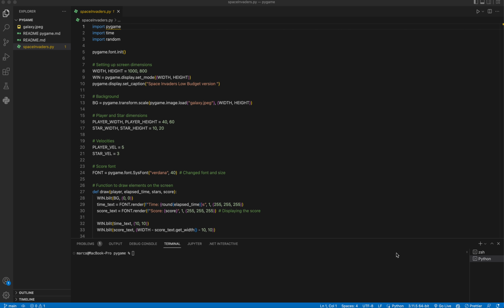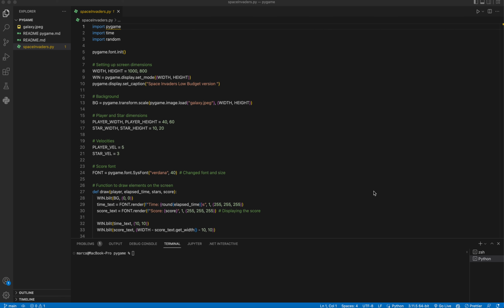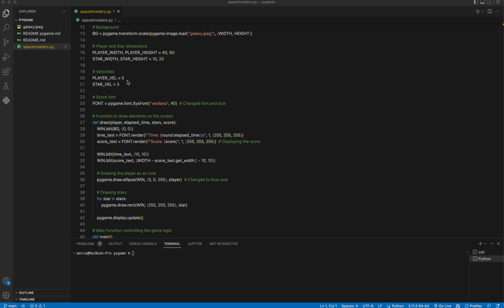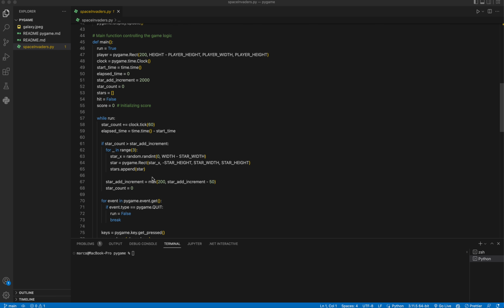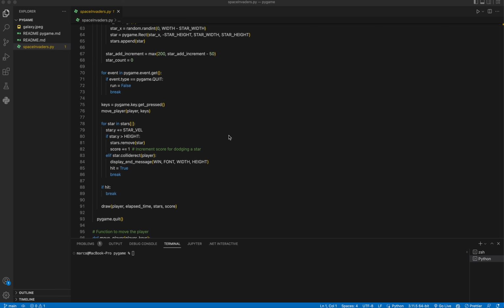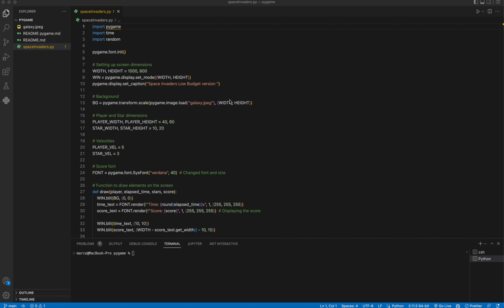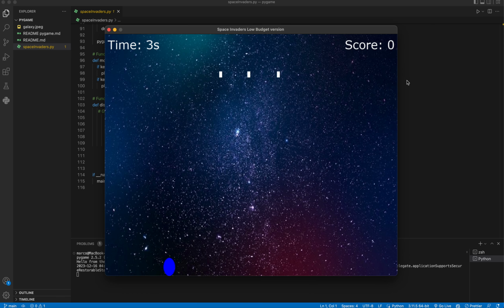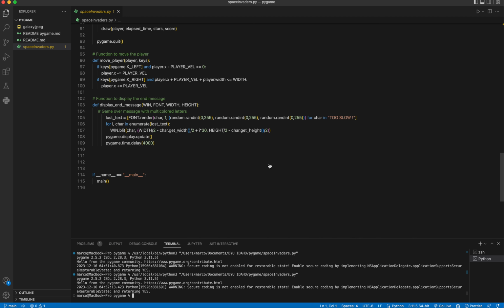Space Invaders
Space Invaders low budget version created with pygame and python